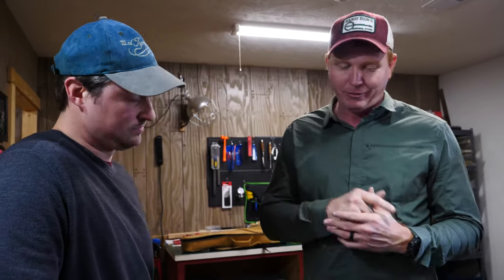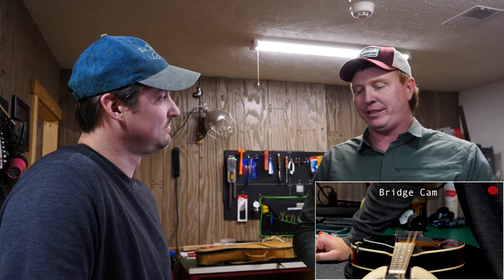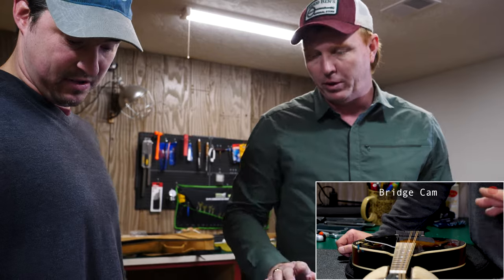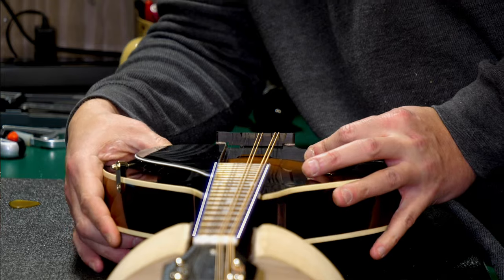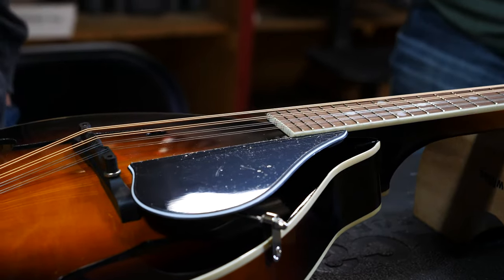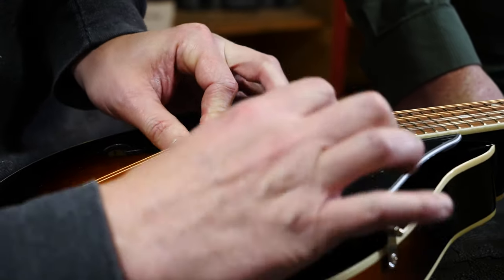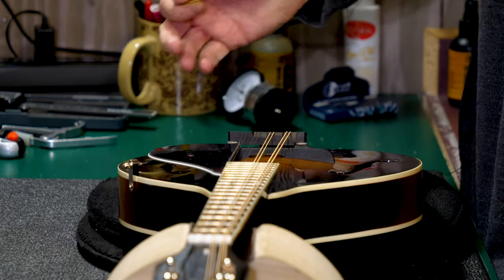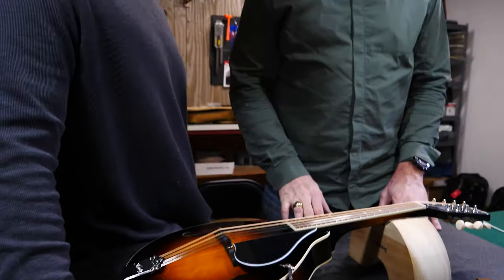Tech Tip: How to Fix, Replace, or Install a Mandolin Bridge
Every mandolin player needs to know how to correctly place or install their mandolin bridge to get the correct intonation up and down the neck. Perhaps your bridge fell over while changing strings, or you received it from the seller in need of a setup. Justin and I explain why intonation is important and how to adjust your mandolin bridge to get the best sound from your instrument!